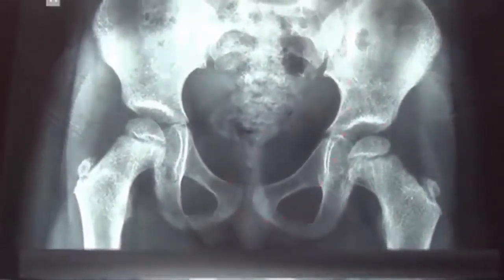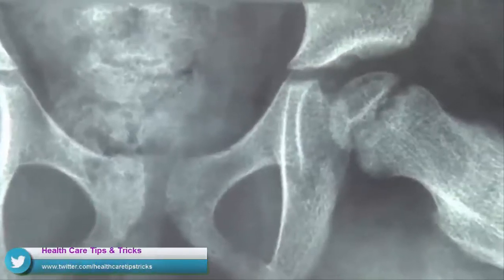Legg calve perthes disease X-ray Describe | diagnosis, treatment, surgery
Visit here to know
Legg calve perthes disease stages, diagnosis, treatment, surgery

Do you know about legg calve perthes? If you dont know Legg Calvé Perthes, This article for you. Click here to know Legg Calvé Perthes disease stages, diagnosis, treatment, surgery and perthes bone disease orthobullets by medihealth24